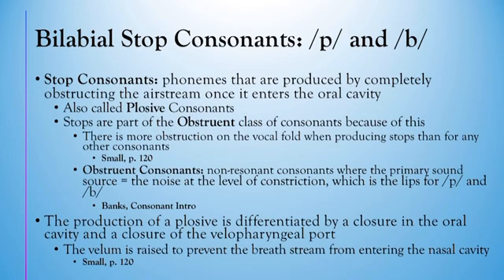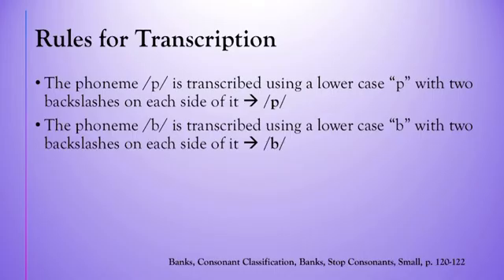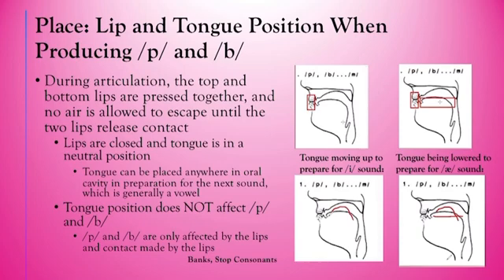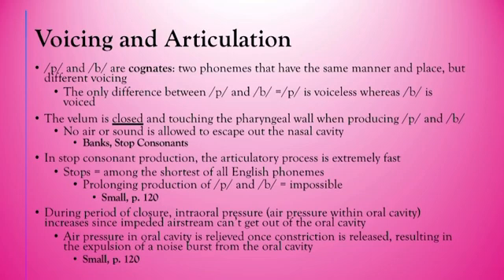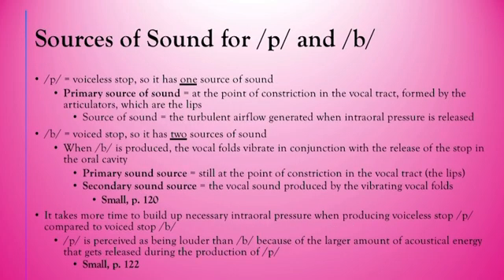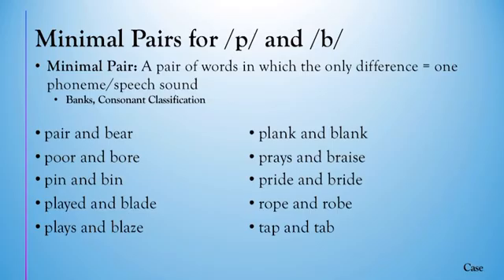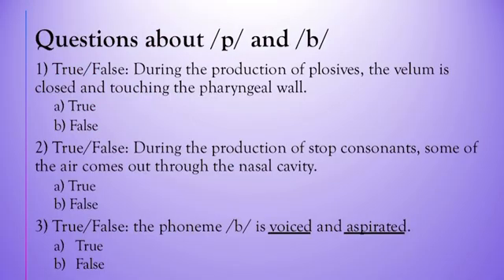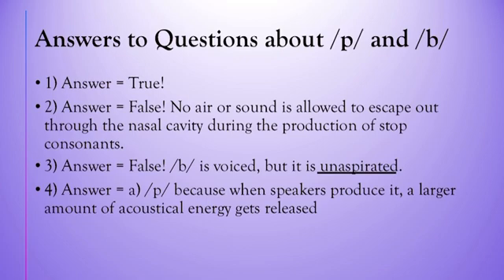Bilabial Stop Consonants: /p/ and /b/